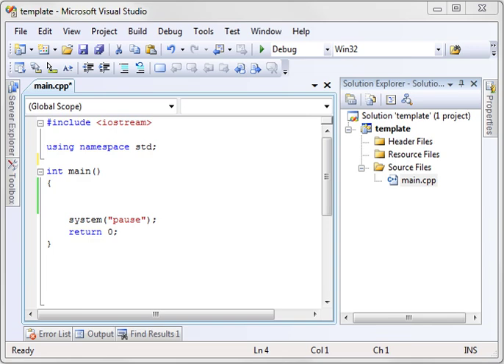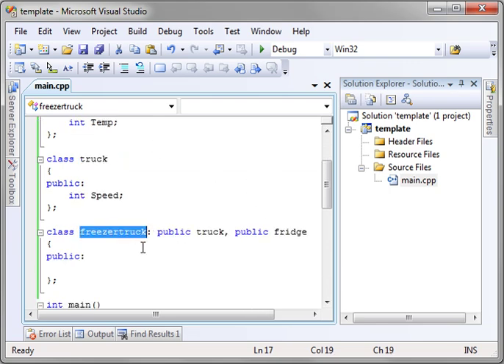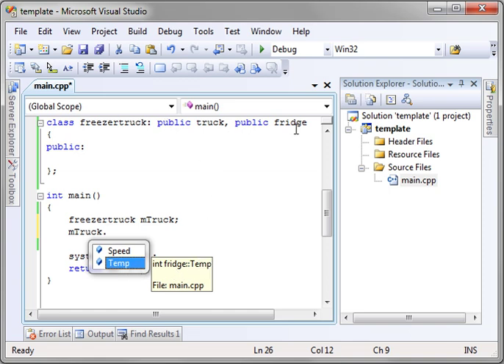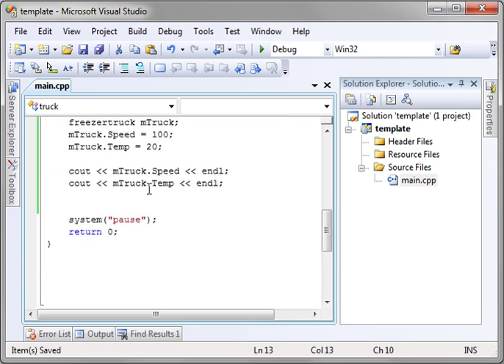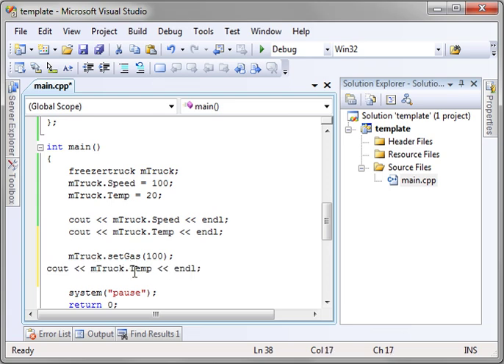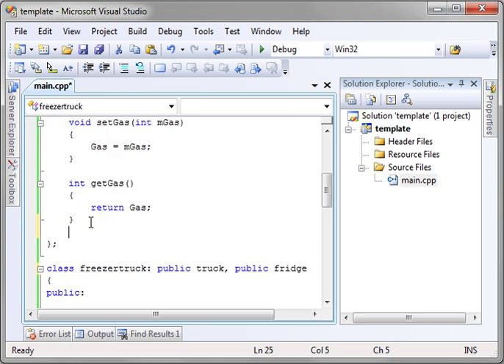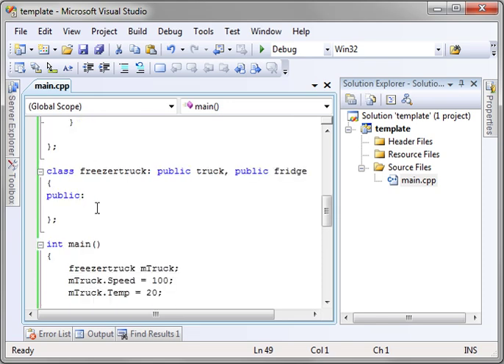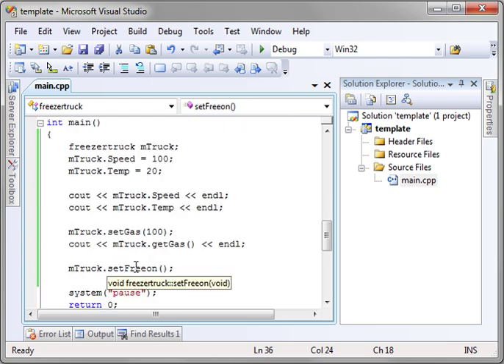C++ 24 - Classes inheritance and multiple inheritance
learn about class inheritance and multiple inheritance